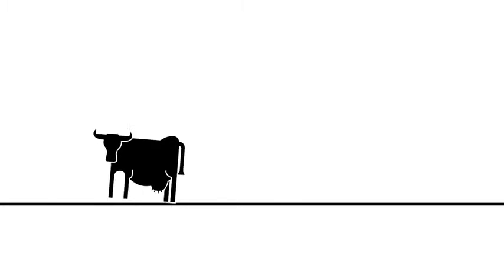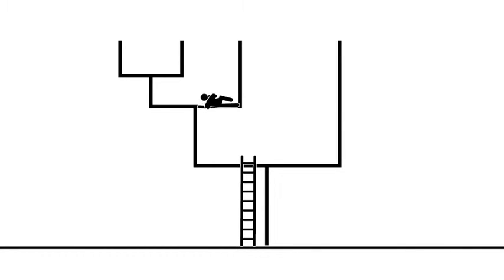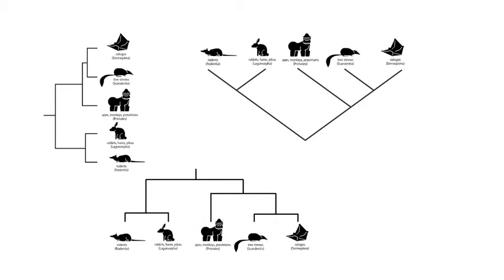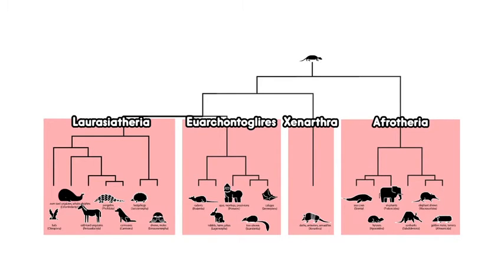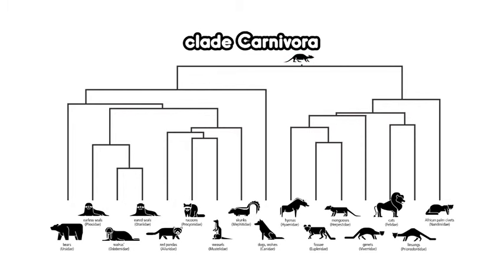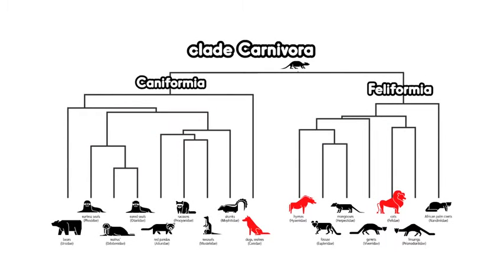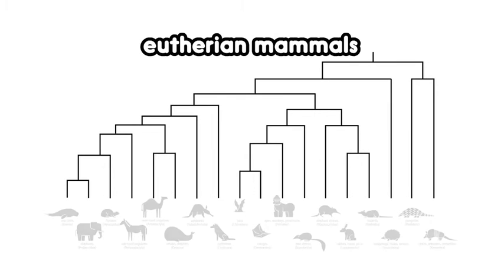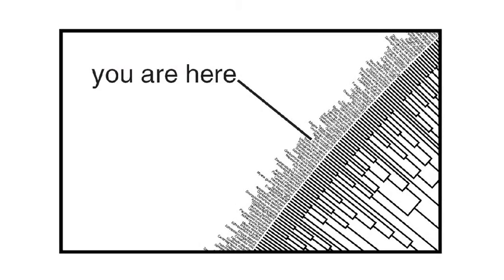Visualising evolution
This animation provides an overview of evolutionary theory, and describes evidence used to support this theory. It gives a framework for understanding relationships between species, and shows how to represent these relationships visually through an evolutionary tree.